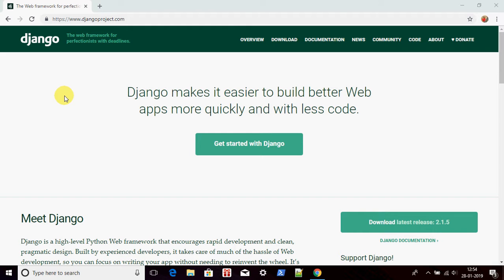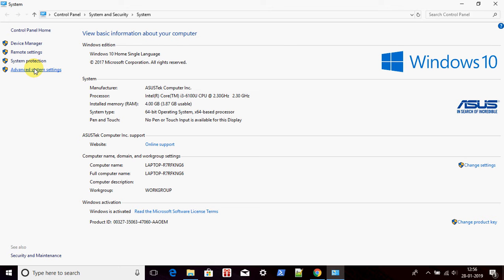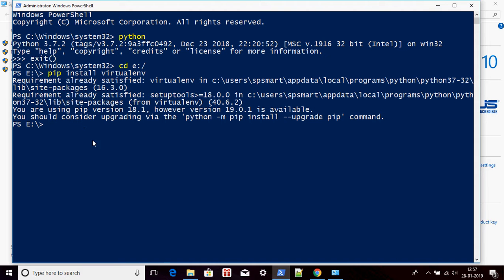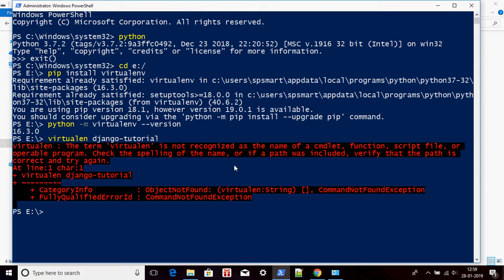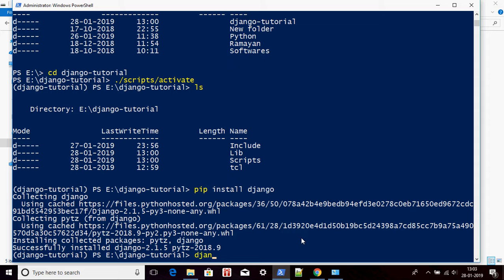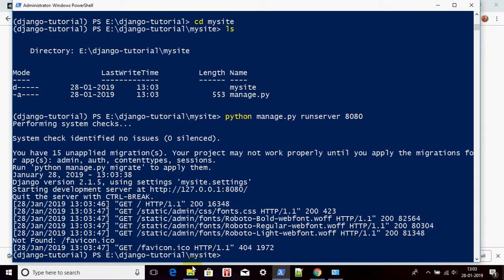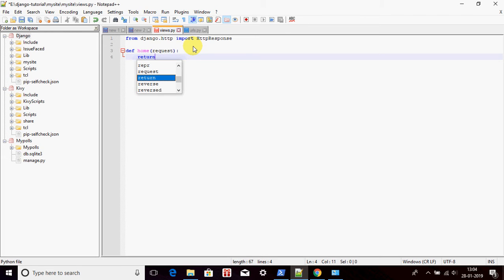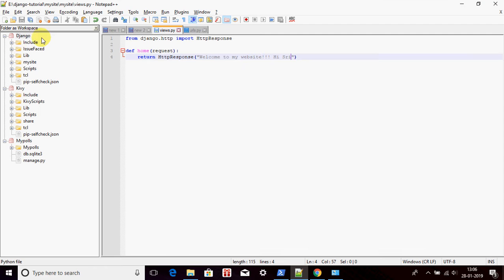Build your first website in Django using Python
Building your first website using Django for Beginner. Django is a frame work in Python.